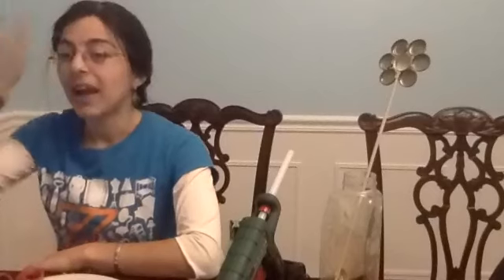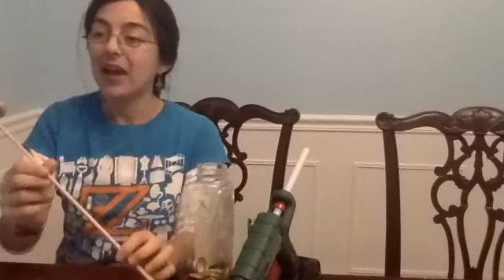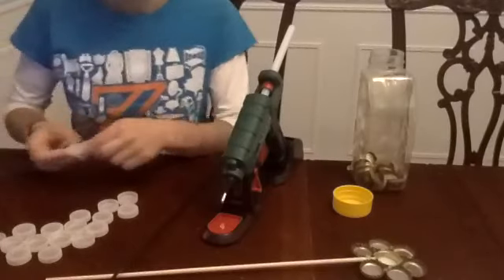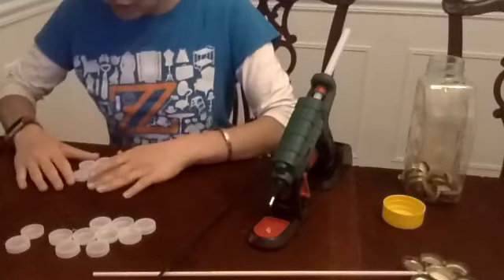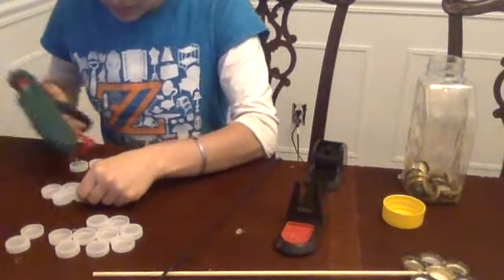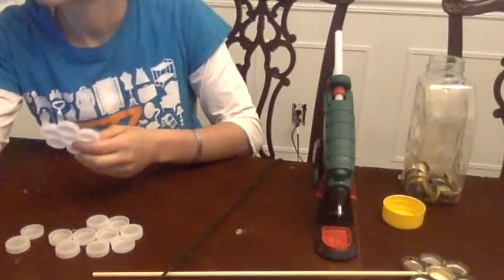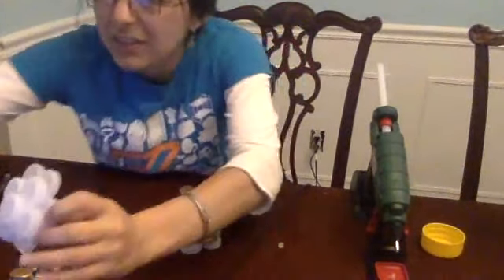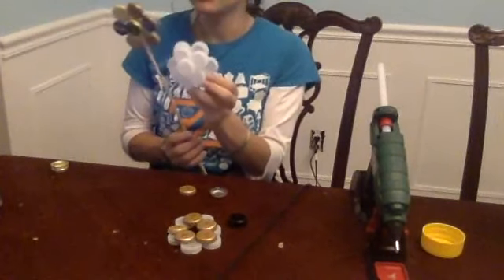How to Make a Bottle Cap Flower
Join virtual Upcycling University at ZABS Place. Learning how to put those used bottle caps to use.